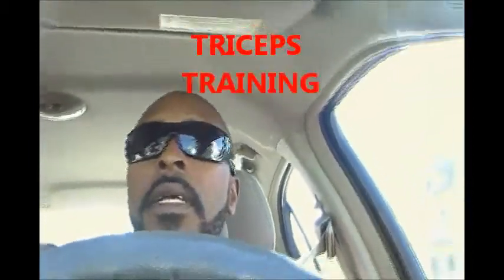TRICEP MOVIE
on the move segment-triceps training